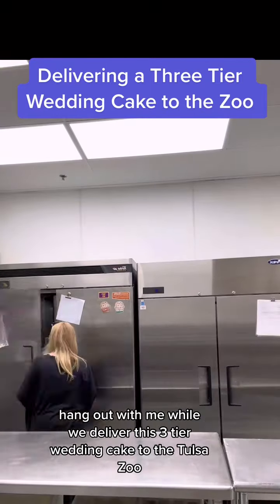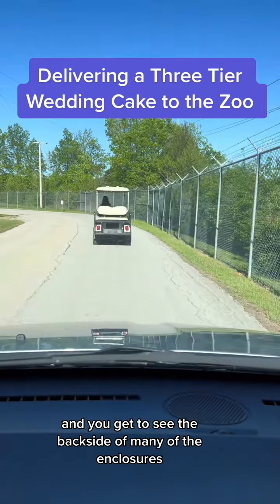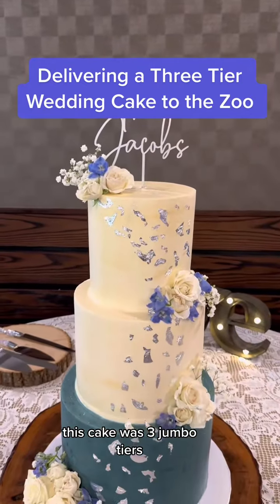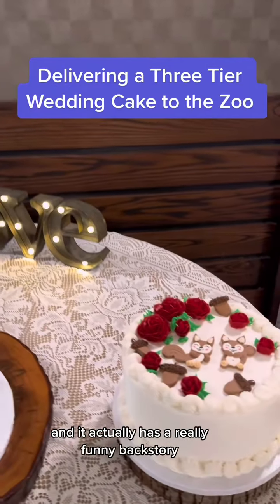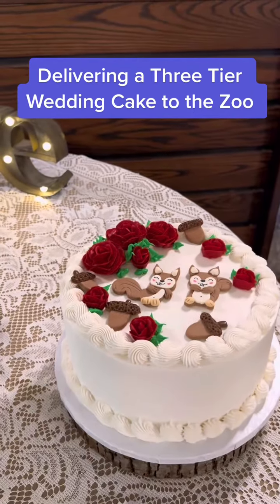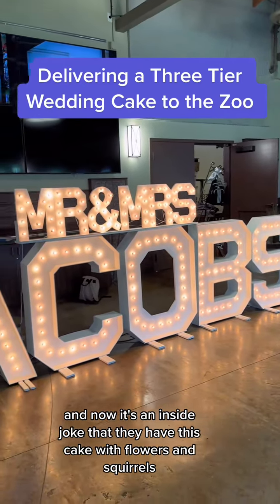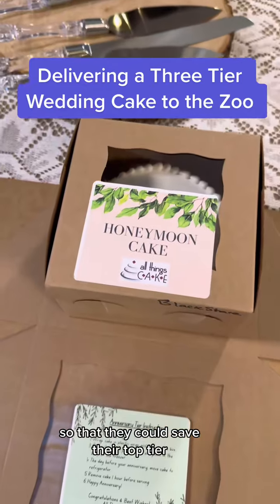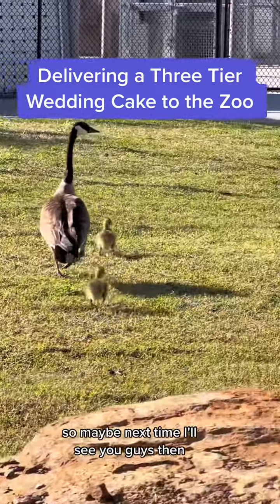Let’s deliver a three tier wedding cake to the Tulsa Zoo!